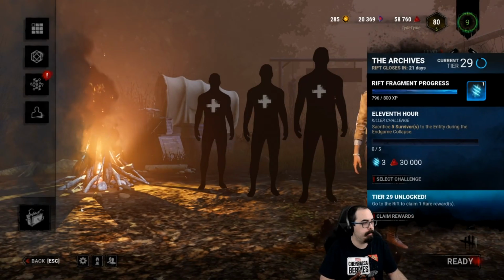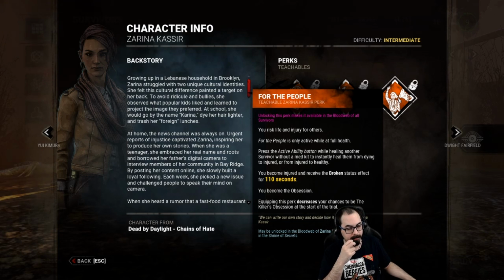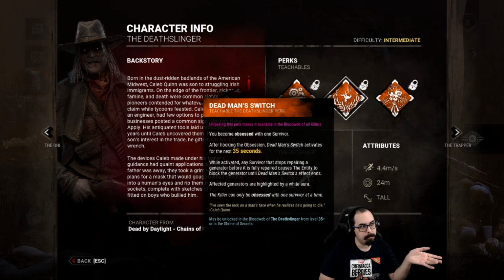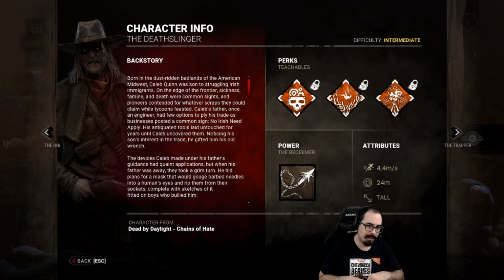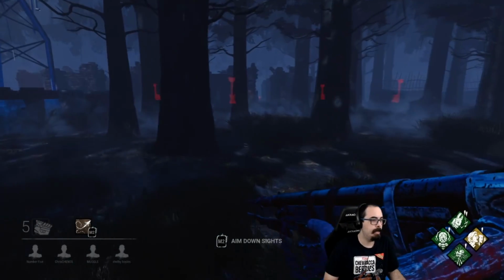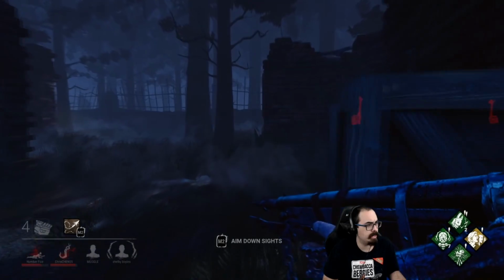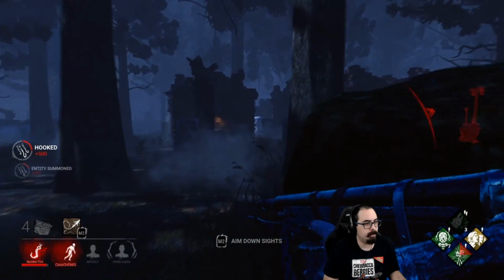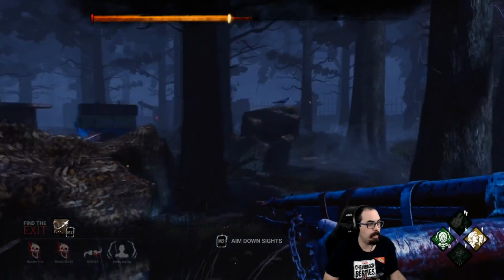New Chains of Hate DLC - Dead by Daylight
New Chains of Hate DLC released with a new killer and survivor. It's the usual release of new killers but this time it feels that Dead by Daylight didn't make any changes to the killer at the time. He fulfills the cowboy aesthetic is a unique weapon but just how strong is he?